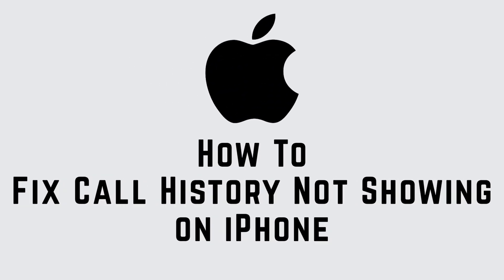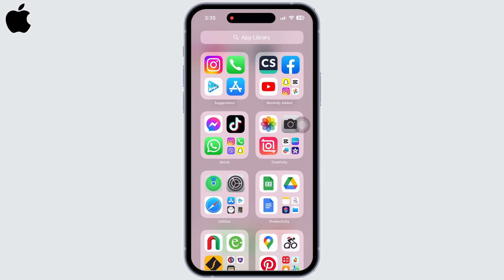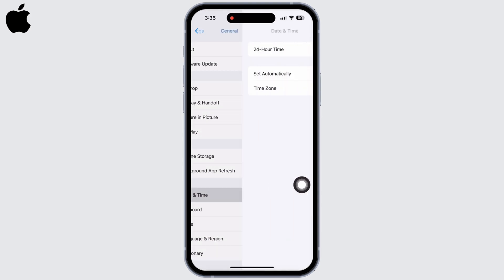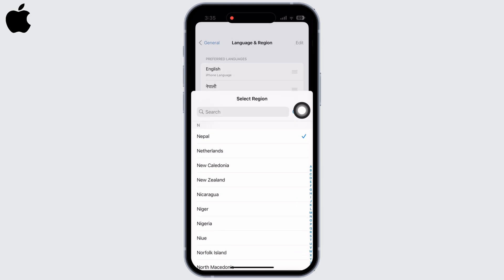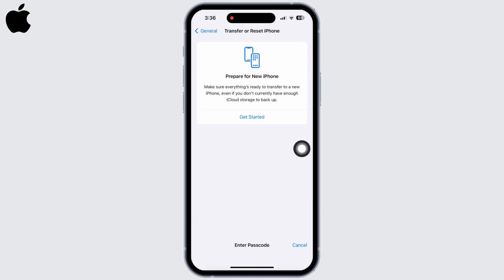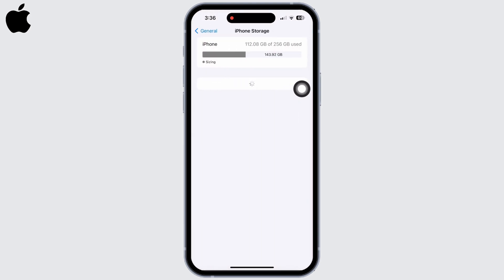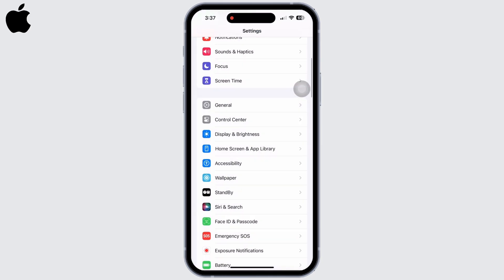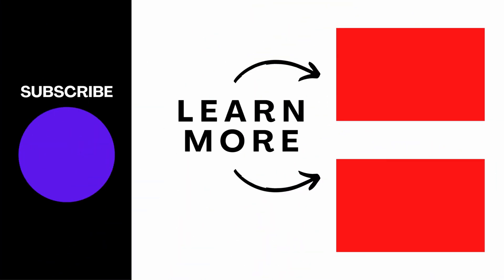How To Fix Call History Not Showing on iPhone | Call History Missing Issue Solved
In this tutorial, we'll provide you with a step-by-step guide on how to troubleshoot and resolve the issue of call history not showing on your iPhone. We'll cover various methods that can help you retrieve and restore your missing call history, ensuring that you have access to your important phone records.

👋 Welcome to Create Login And Delete! In this video, we'll walk you through the steps to fix the issue of call history not showing on your iPhone. If you're experiencing the frustrating problem of missing call history on your iPhone and want to find a solution, then this tutorial is perfect for you.

Tips for fixing call history not showing on iPhone:
🔗 If you have any questions or need further assistance with resolving the call history missing issue on your iPhone, feel free to leave a comment below, and we'll do our best to help you out.

📱 Timestamps:

0:00 - Introduction
0:05 - How to Fix Call History Not Showing on iPhone
0:10 - Steps to Fix Call History Not Showing on iPhone